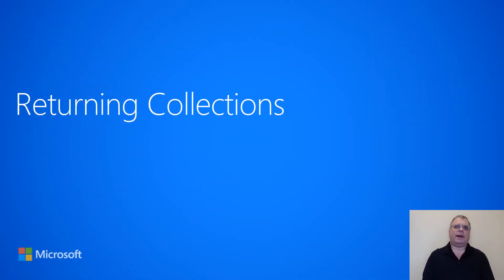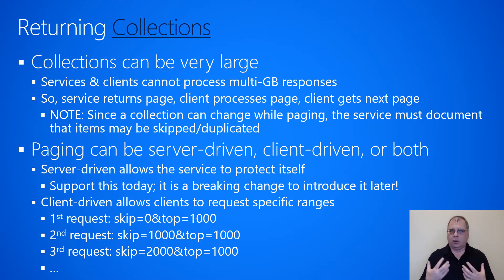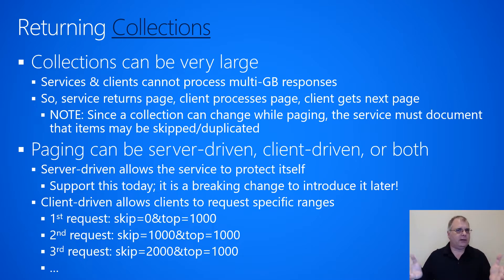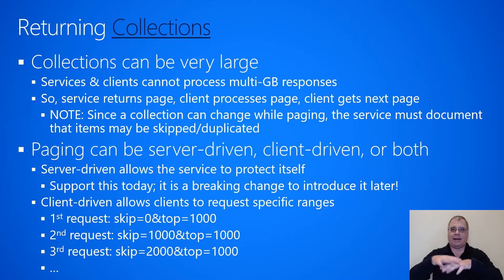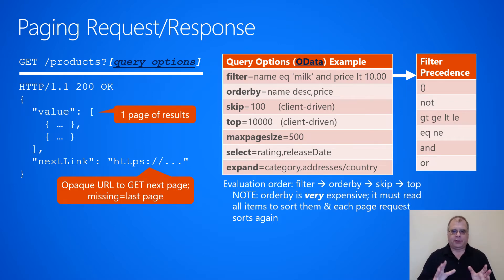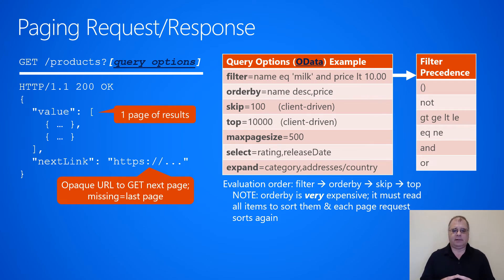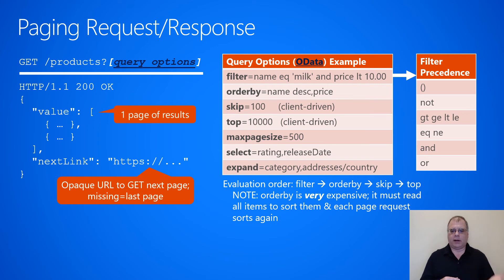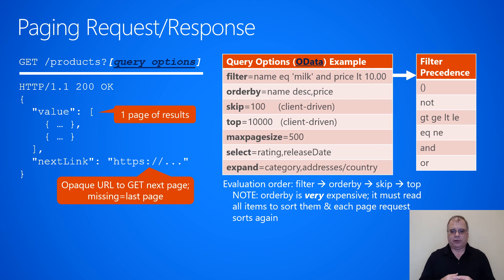Collections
This video discusses how a service can a collection of resources back to clients in a scalable fashion that pays attention to cost-of-goods (COGs).